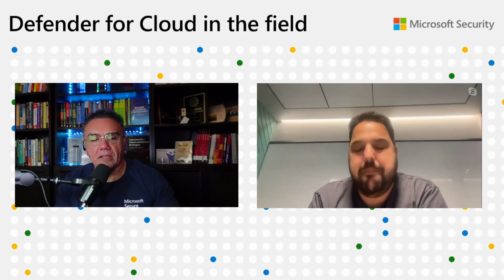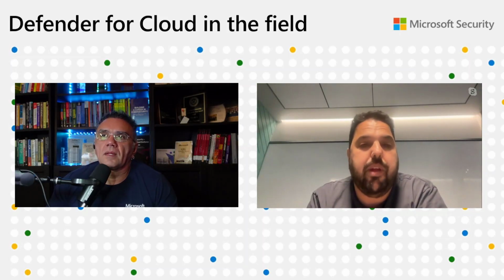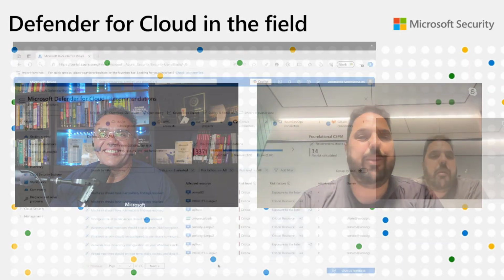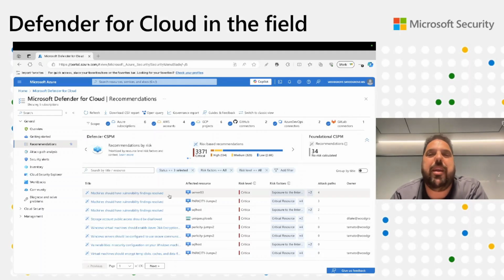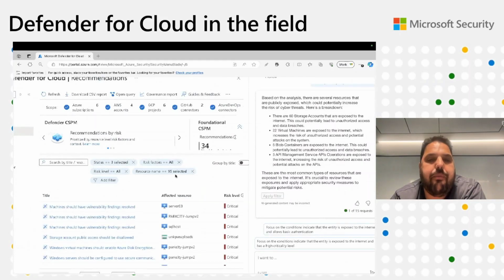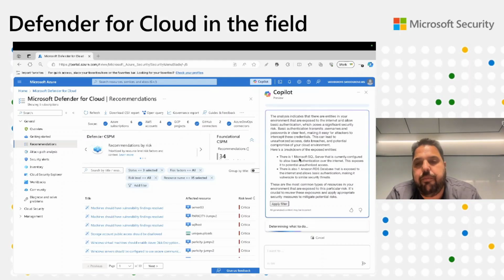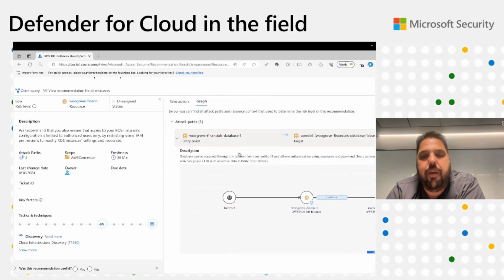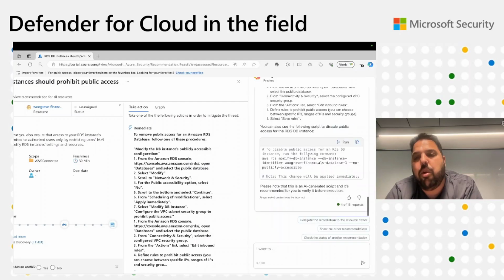Microsoft Security Copilot Integration with Defender for Cloud | In the Field #49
In this episode of Defender for Cloud in the Field, Asaf Nakash joins Yuri Diogenes to talk about Security Copilot integration with Defender for Cloud. Asaf talks about the benefits of leveraging AI to help improve security posture in cloud environment, and the different scenarios that Security Copilot integrates with Defender for Cloud. Asaf also demonstrates how to use the embedded experience of Security Copilot in Defender for Cloud.

01:56 - What is Copilot for Security?
04:08 - Why the AI integration with MDC is something important for Cloud Administrators?
06:50 - Requirements to have Copilot for Security integration with MDC
09:56 - RBAC considerations
12:07 - Demonstration